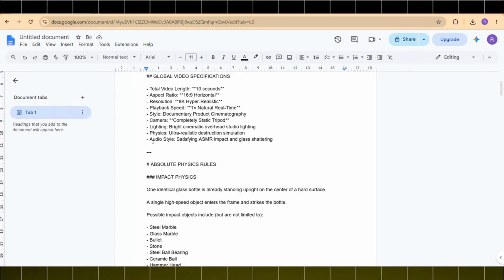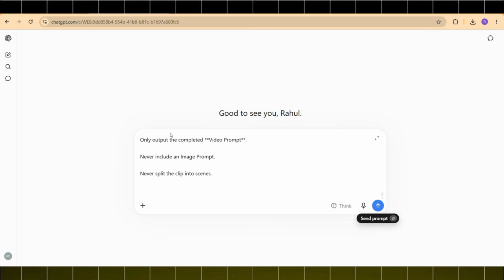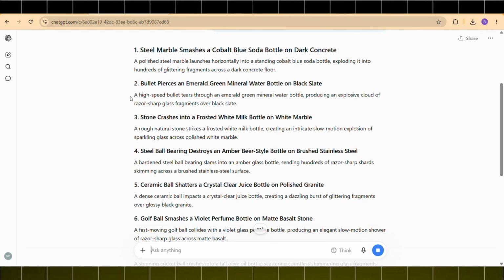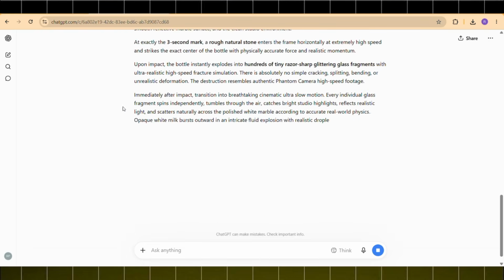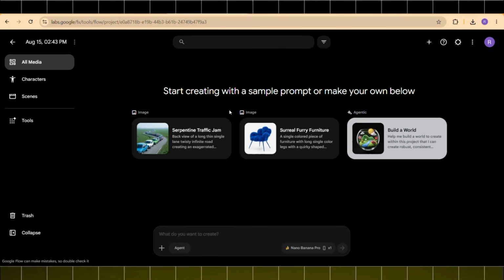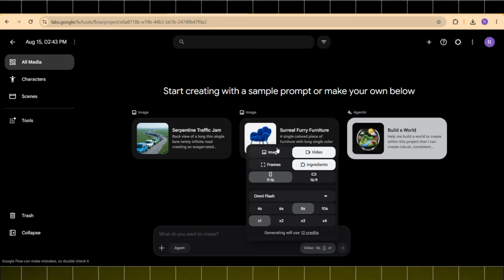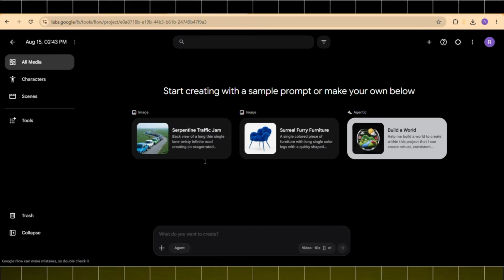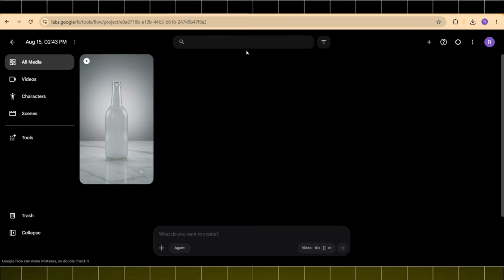How to Create VIRAL AI ASMR Bottle Shattering Videos for FREE (New AI Trend)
🧊 AI ASMR Bottle Shattering videos are becoming one of the hottest viral trends on YouTube Shorts, TikTok, Instagram Reels, and Facebook! In this tutorial, I'll show you exactly how to create these satisfying AI videos using 100% FREE AI tools.

✅ How to create viral AI ASMR Bottle Shattering videos

✅ The best FREE AI workflow

✅ How to generate realistic slow-motion bottle shattering effects

✅ Prompt techniques for satisfying ASMR videos

✅ How to create unlimited AI bottle shattering variations

Whether you're creating content for YouTube, Shorts, TikTok, Instagram Reels, or Facebook, this workflow helps you create eye-catching AI videos with viral potential.

ChatGPT Prompt
AI Tutorial
Viral AI Videos
AI Prompts
AI Content Creation
AI Workflow
AI Shorts
Satisfying AI Videos
Reavron